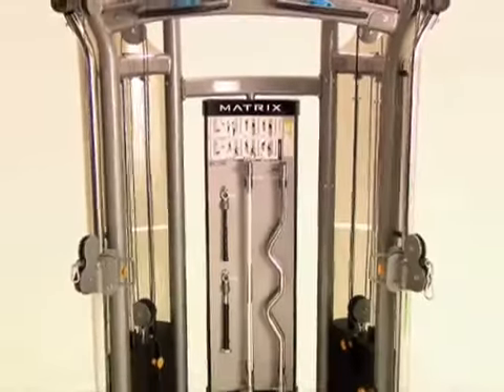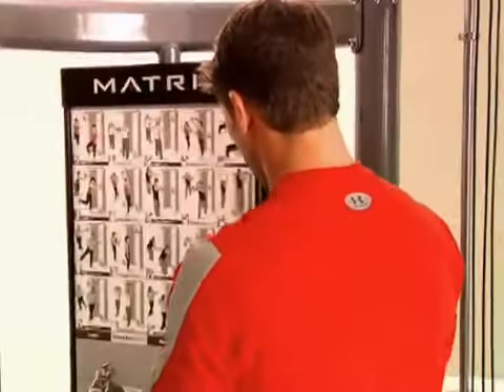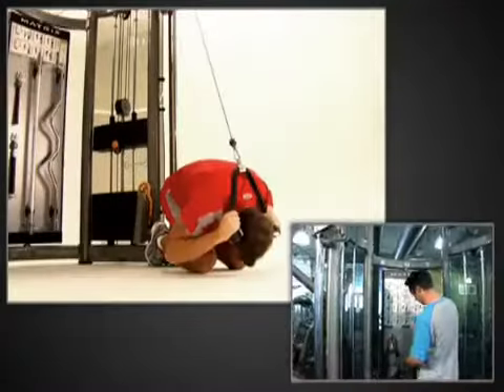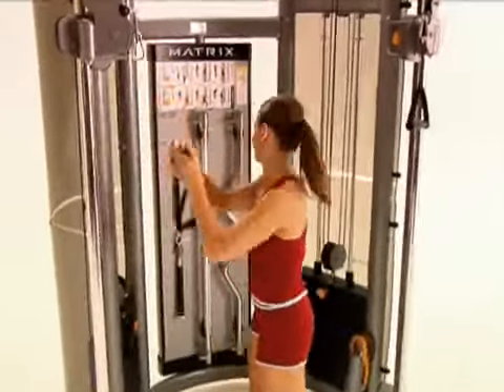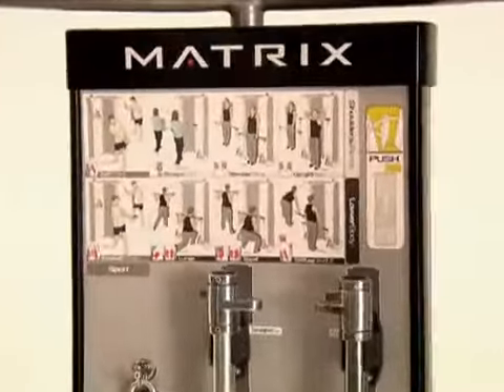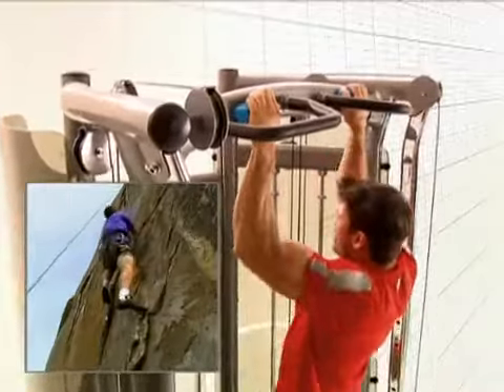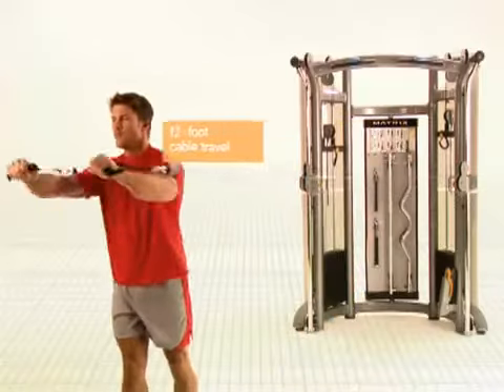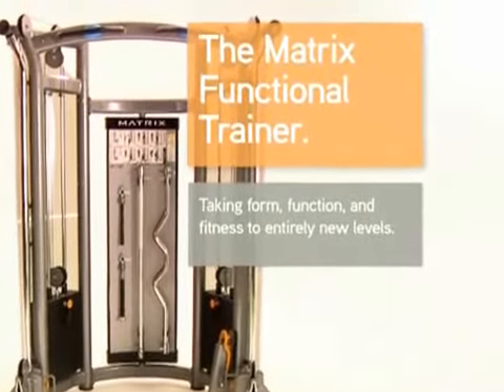Matrix Functional Trainer